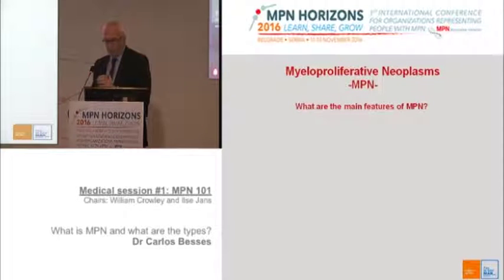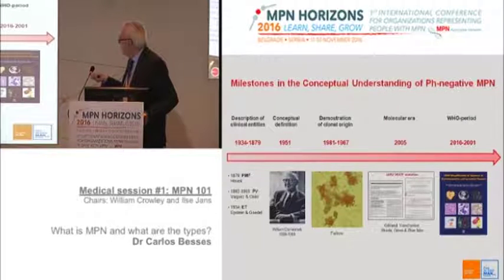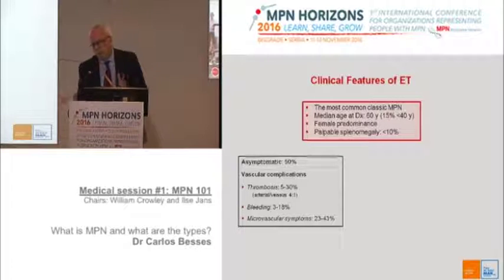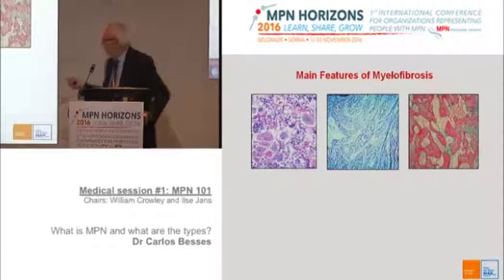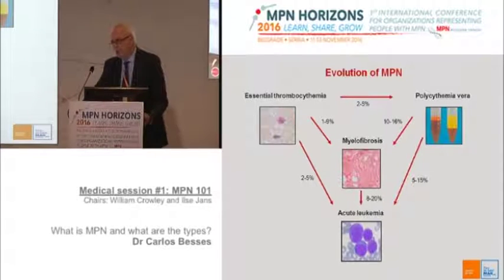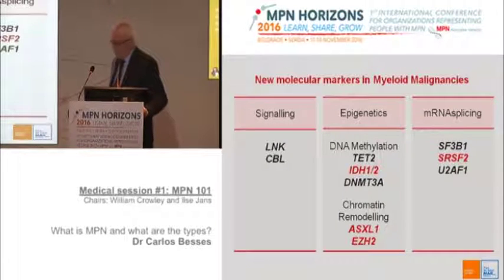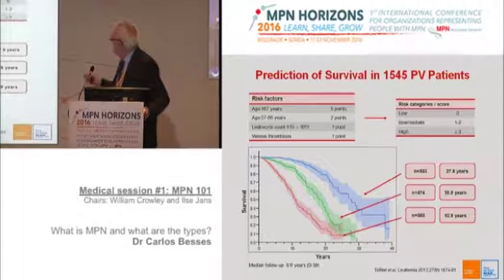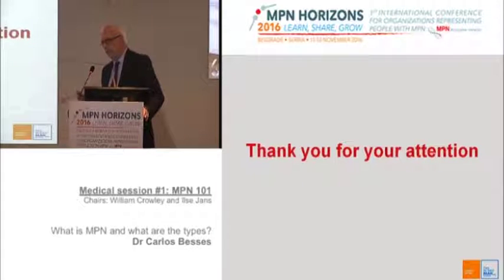MPN Horizons 2016: Medical session #1 What is MPN and types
- Dr. Carlos Besses, MD PhD, Hematology Department, Hospital del Mar, IMIM; Barcelona, Spain. MPN Horizons 2016, MPN Advocates Network. Belgrade, 11th-13th November 2016. Day 1, session 1.